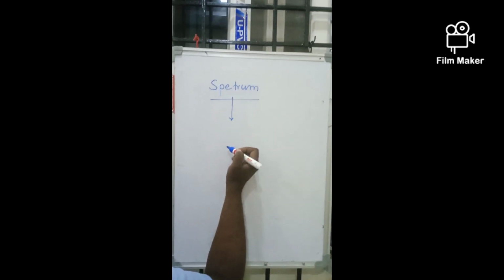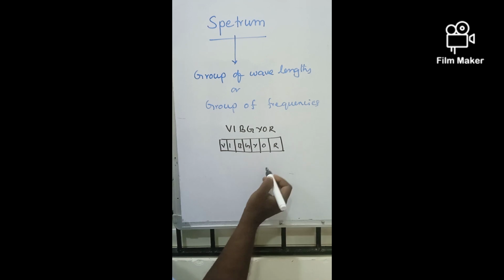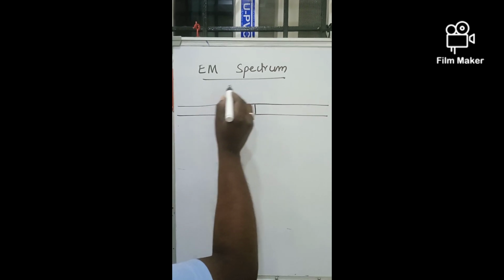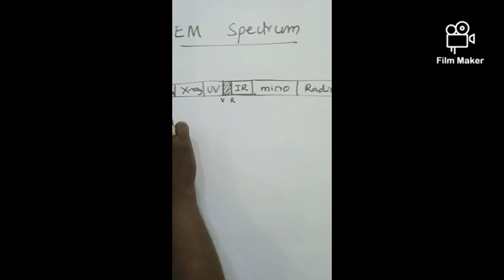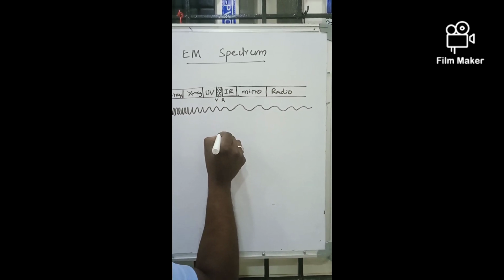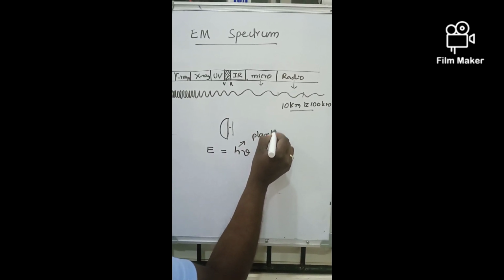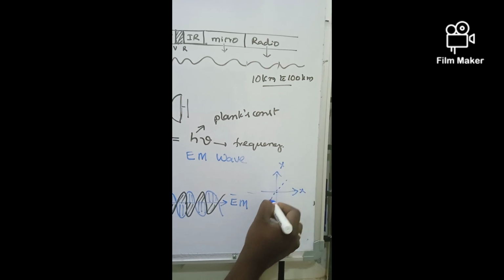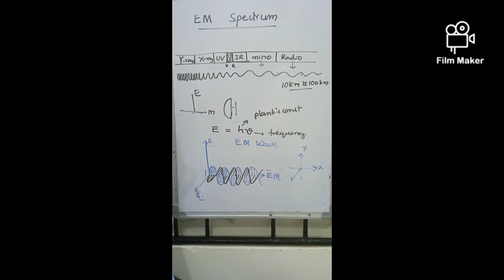Atomic structure part-2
10 class chemistry